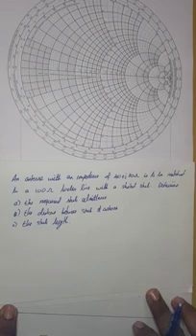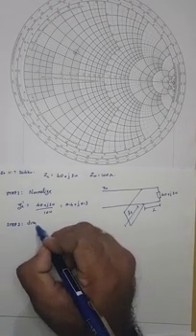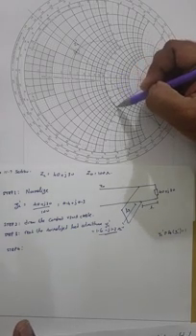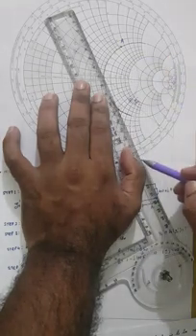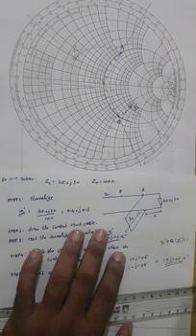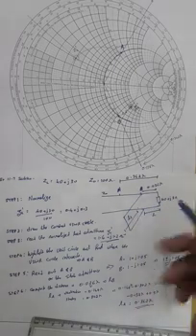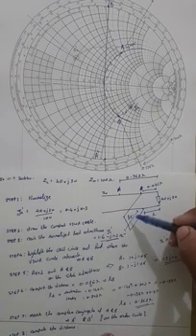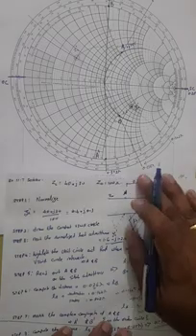KTU EC 303 Applied Electromagnetic Theory: Module 5: STUB Matching using Smithchart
Solving example 11.7, Principles of Electromagnetics 6th ed, Sadiku.